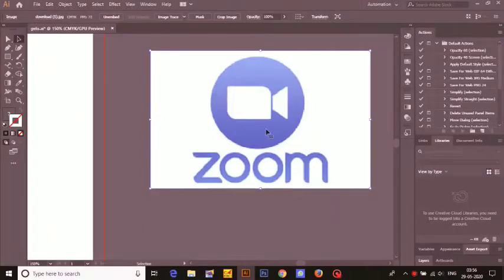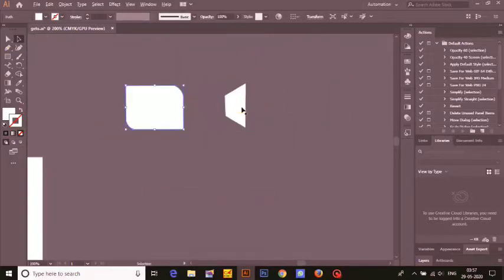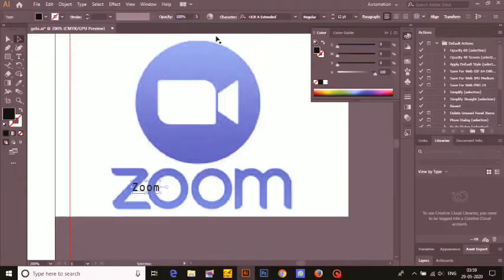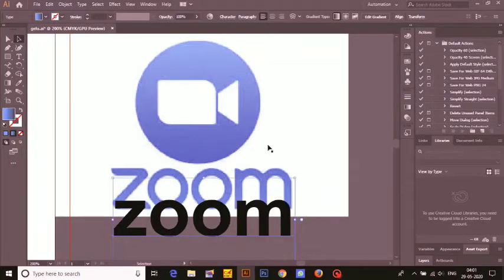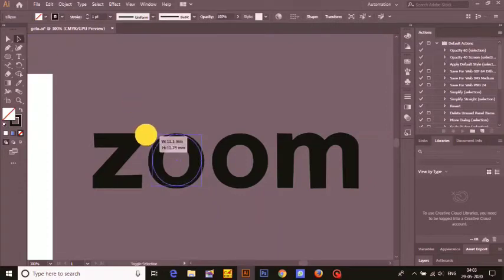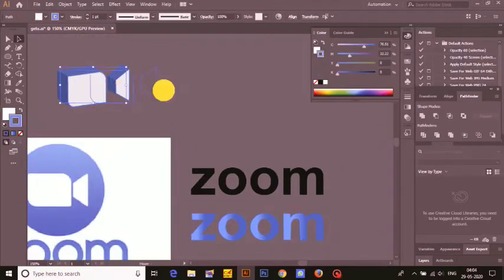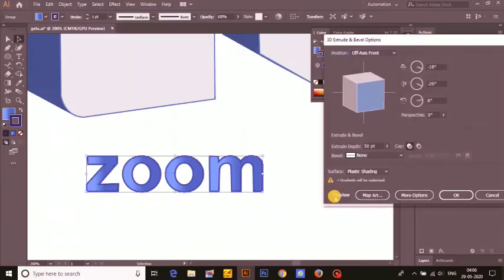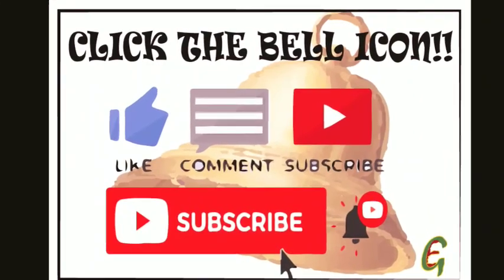How to create jpeg into 3D formation